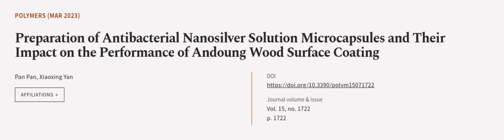Preparation of Antibacterial Nanosilver Solution Microcapsules and Their Impact on th... | RTCL.TV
### Keywords ###

### Article Attribution ###
Title: Preparation of Antibacterial Nanosilver Solution Microcapsules and Their Impact on the Performance of Andoung Wood Surface Coating
Authors: Pan Pan ,and Xiaoxing Yan
Publisher: MDPI AG
DOI: 10.3390/polym15071722

### Video Timestamps ###
0:00:00 - Summary
0:01:05 - Title
0:01:09 - Outro
0:01:13 - End